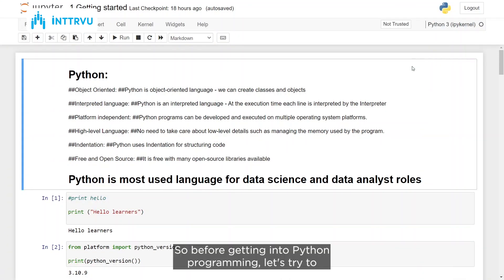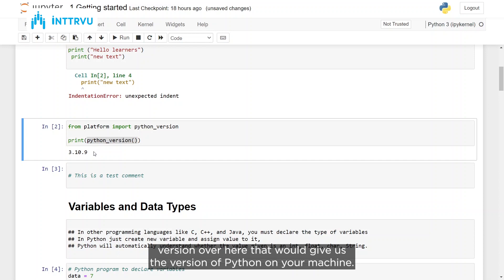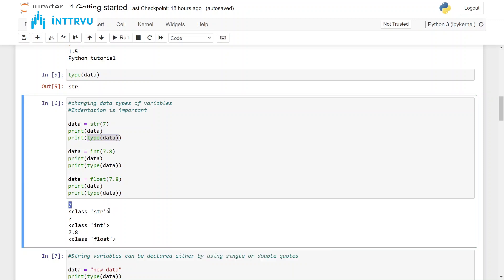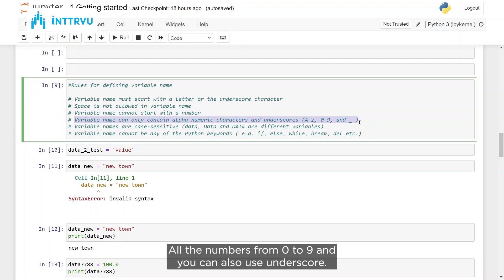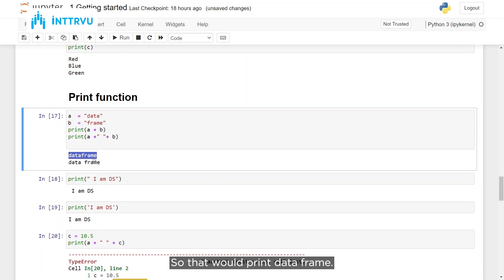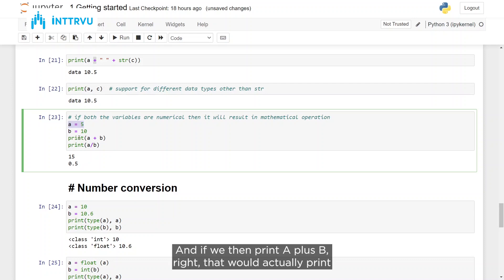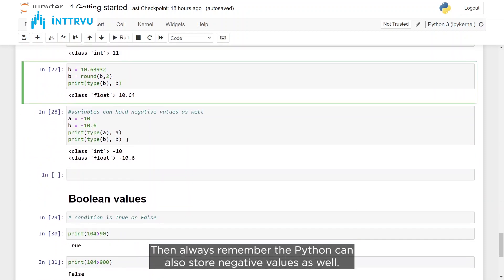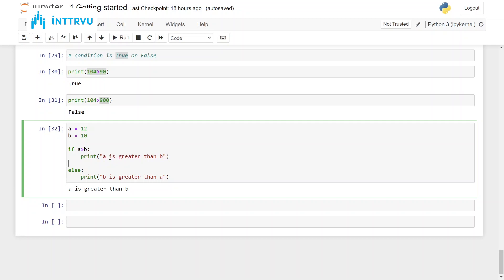Python Programming for Beginners | Learn Python Basics in 18 Minutes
Welcome to our Python programming playlist! In this comprehensive tutorial, we cover all the essential topics you need to kickstart your Python journey. From understanding data types and indentation, to writing comments and utilizing in-built functions, we have all these topics covered. Whether you're a complete beginner or need a quick refresher, this video will help you grasp the fundamentals of Python. Get ready to code, as we explore variables, data types, string declarations, and much more. By the end of this tutorial, you'll be well-equipped to start your Python programming journey. Don't miss out on this opportunity to boost your data science skills!

Don't miss out on our future content! If you have questions or suggestions for future videos, leave them in the comments below.

Video Timestamp
00:00 - Introduction of Python
00:07 - Data Types in Python
01:28 - Indentation in Python
02:29 - How to check python version
03:04 - How to write comments in the code
03:35 - Variables and Data Types
04:41 – In-build function - Type
06:12 – how to declare string variables
07:40 – Rules for defining variable name
09:28 – How to assign values to multiple variables
10:03 – Print Function
13:37 – Number Conversion
16:29 – Boolean Value